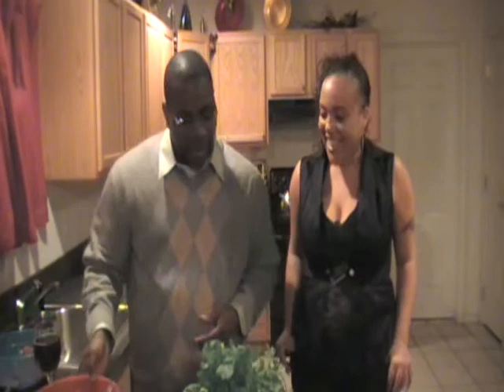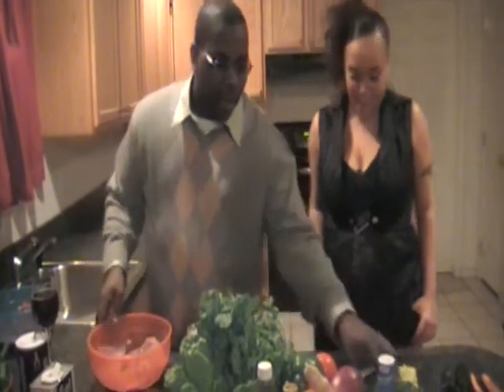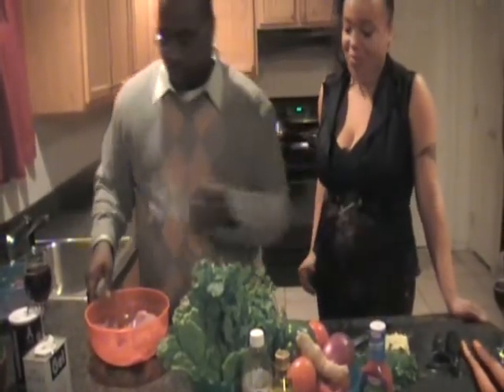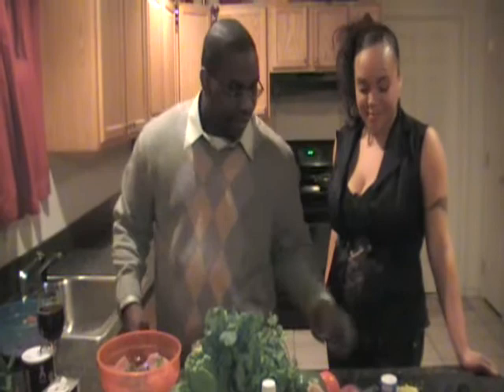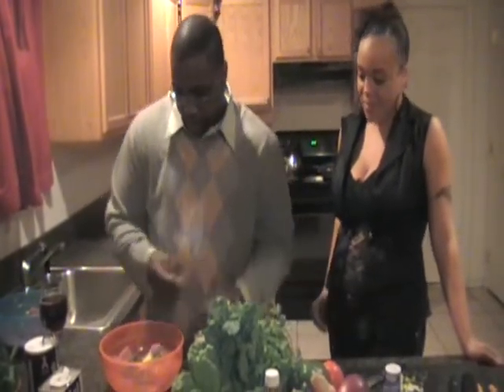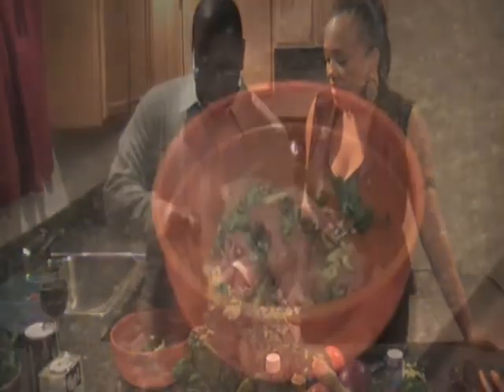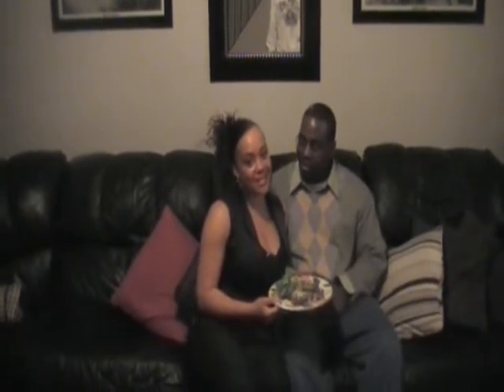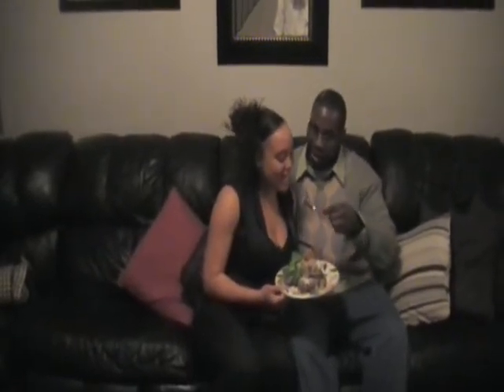Cooking with the Zulu -Big Kahuna Tuna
King Dinni I and his lovely assistant, Condi, create the tasty dish 'Big Kahuna Tuna'